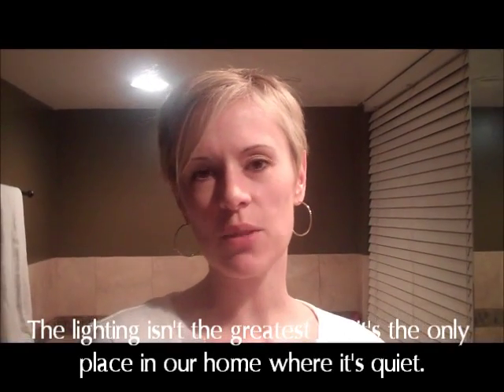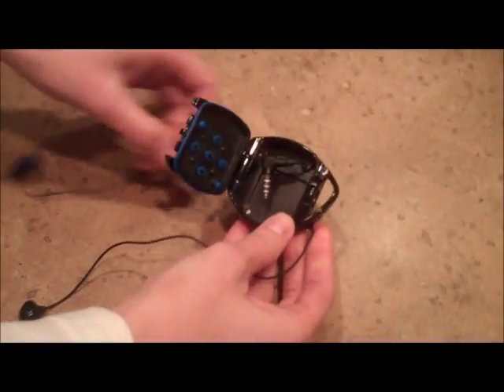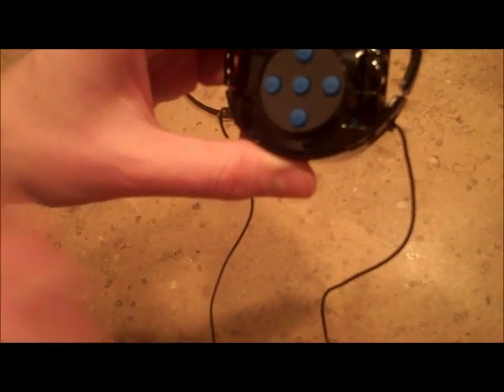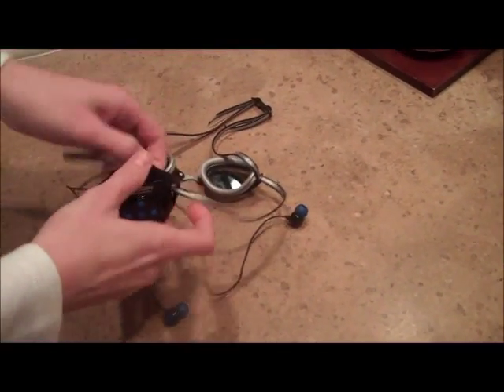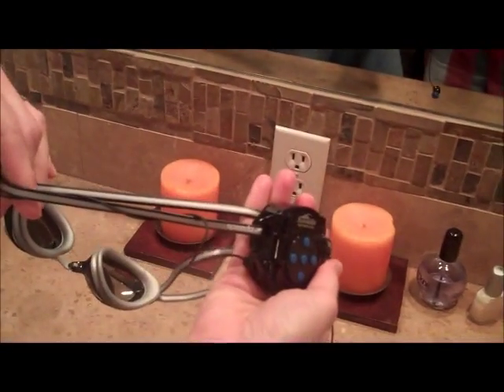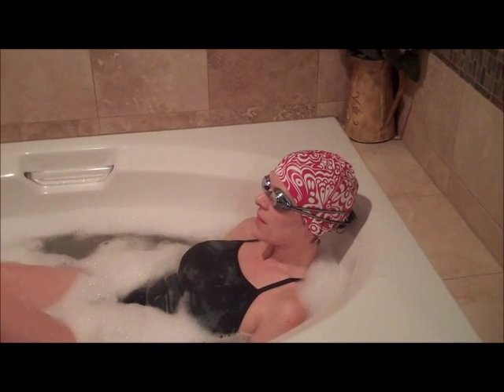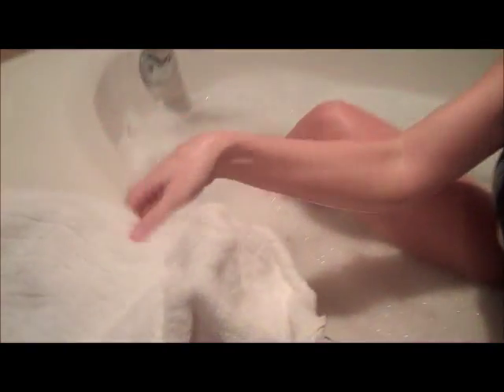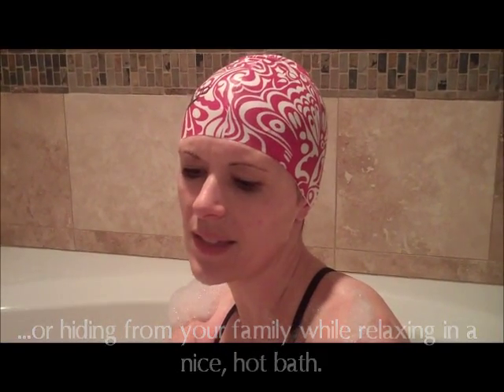H2O Audio Interval 4G Review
Review of the Interval 4G waterproof headphone system from H2O Audio.